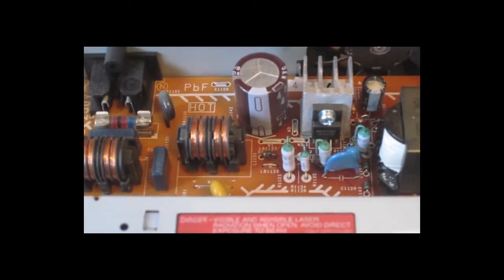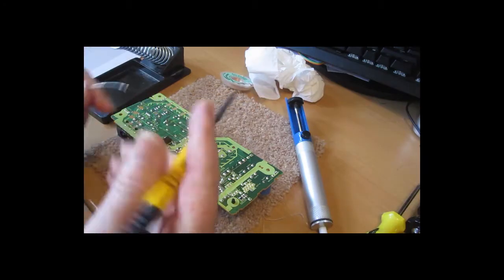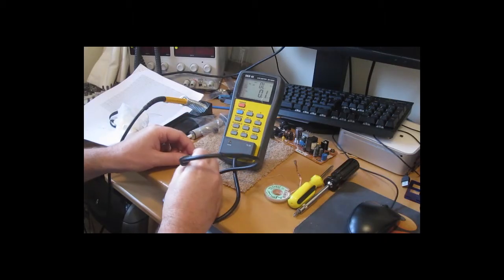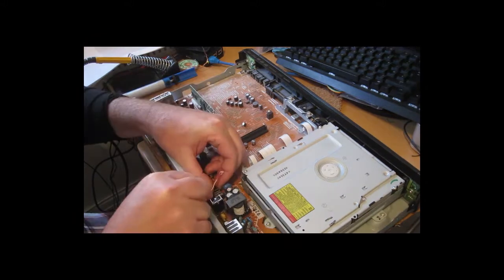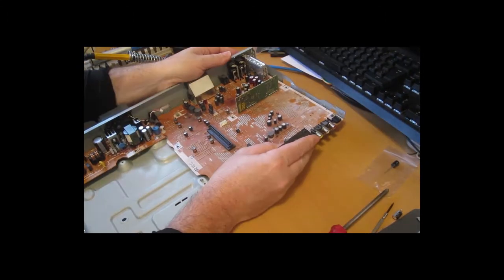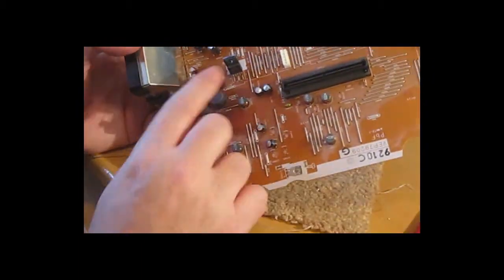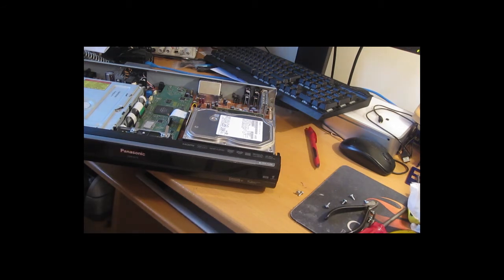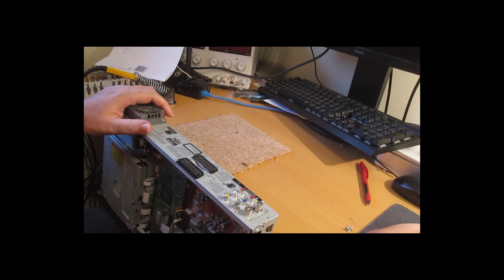Pansonic DMR-EX79 DVD Recorder "Please..." Repair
My Panasonic DMR-EX79 DVD Record failed and went into a state of saying "Please..." "Please..." on start-up.  This video documents how I went about diagnosing and subsequently fixing the problems and restored it to good working order.  Hopefully this video shows a few techniques that might be useful to others.